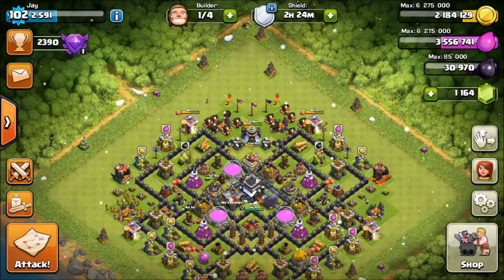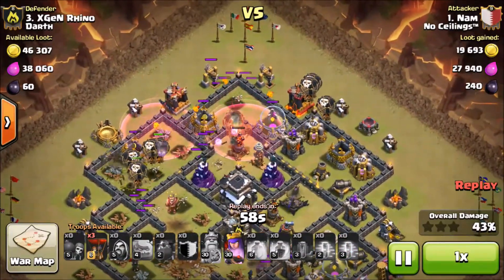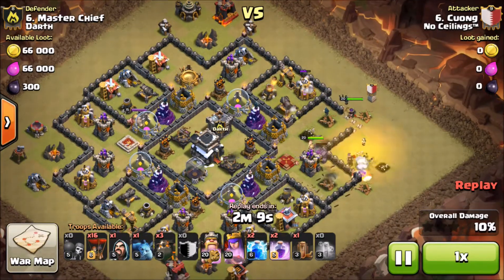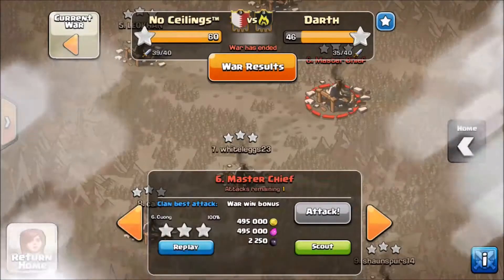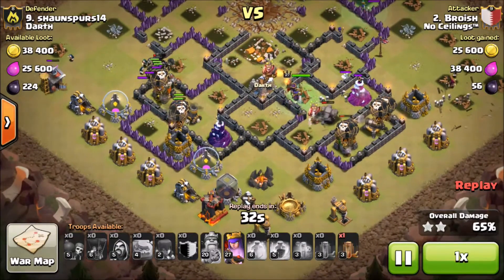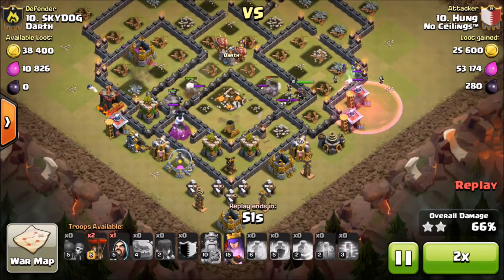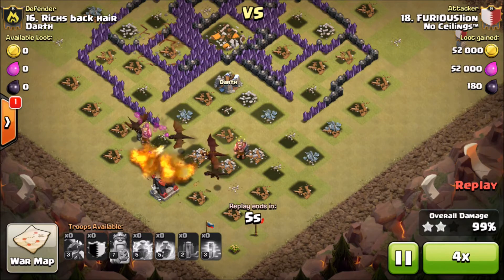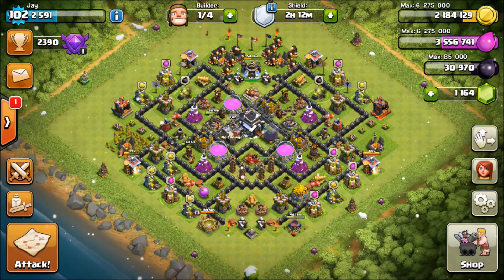War Recap #4 WE GOT IT!!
War Recap #4 from No Ceilings clan, Many great attacks between the th8s and 9s!